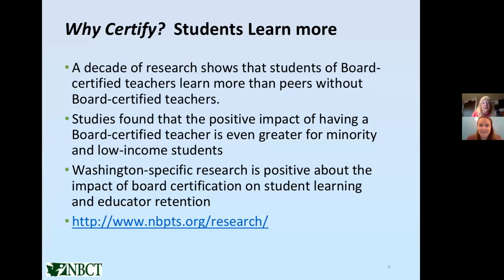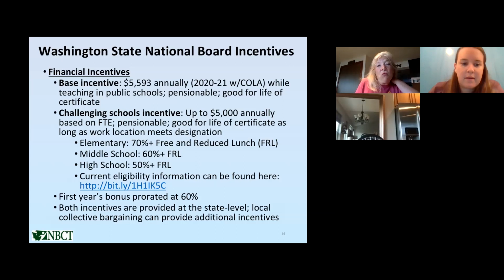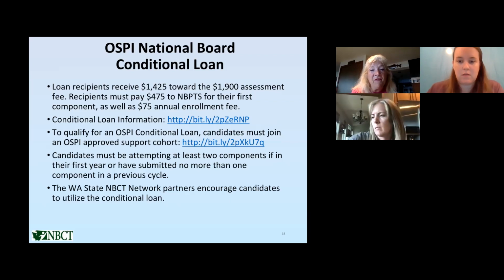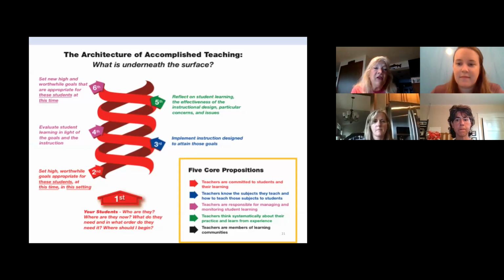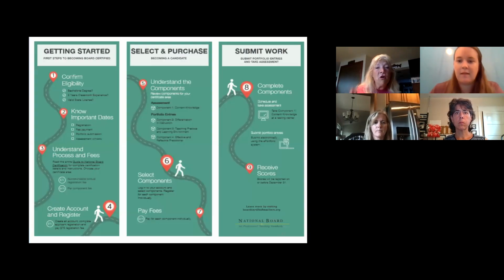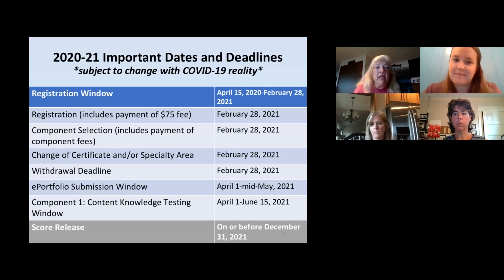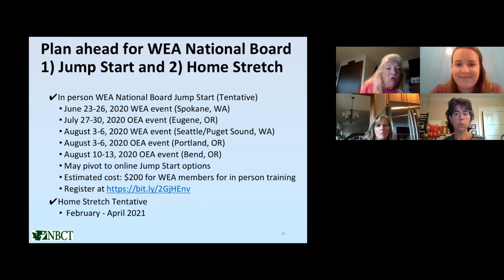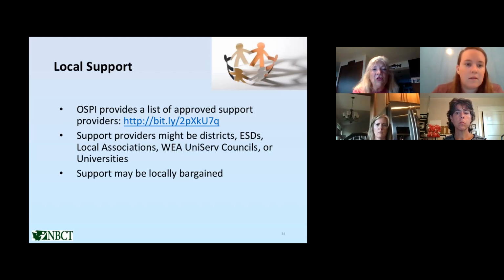NBCT Cohort Info Session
ESD 101 OSPI Regional Coordinator Debbie Hill, along with Facilitators Caitlin Tumlinson and Margo Sety presented an information session about area cohorts. This presentation included an overview of the NBPTS process, information about OSPI's Conditional Loan, benefits to NBCTS, and the benefits of joining a cohort. More information about the cohorts in Eastern Washington can be found